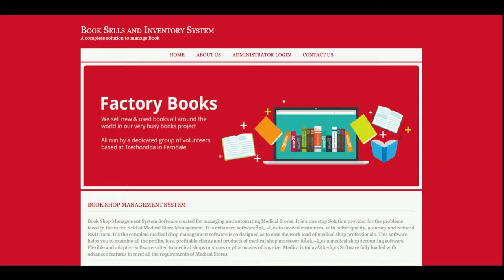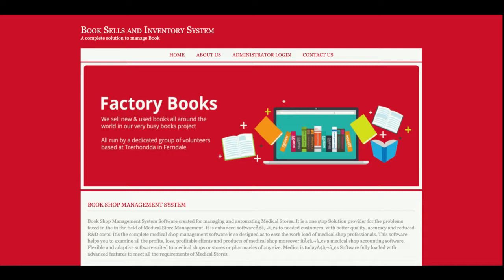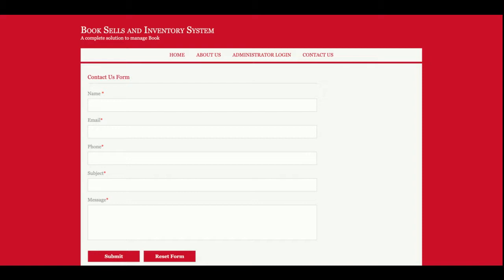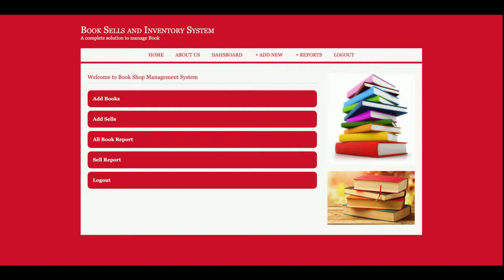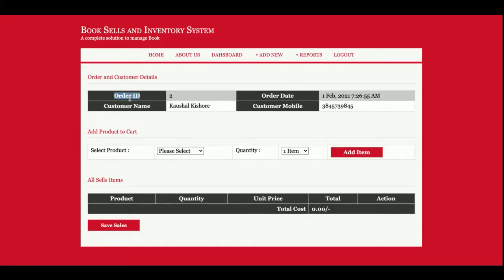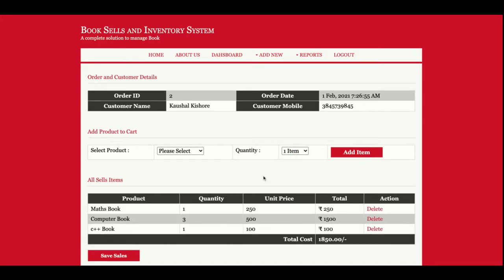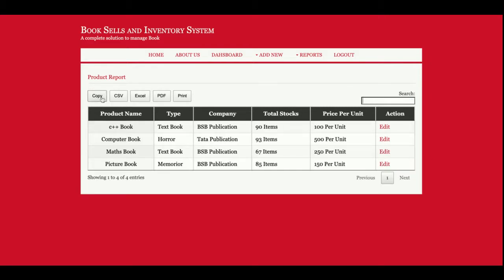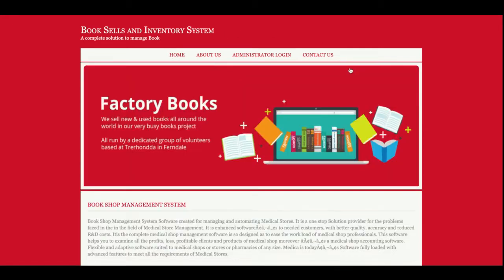Books Sells and Inventory System | Java JSP Servlet Project Tutorial | Java JSP CRUD Project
Books Sells and Inventory System is a Java JSP and  MySQL project where all backend we have developed in Java Servlet and all UI  we have implemented in JSP.

Books Sells and Inventory System Java JSP Project Tutorial
Books Sells and Inventory System Download
Java example
JSP final year project
Java project
Java tutorial